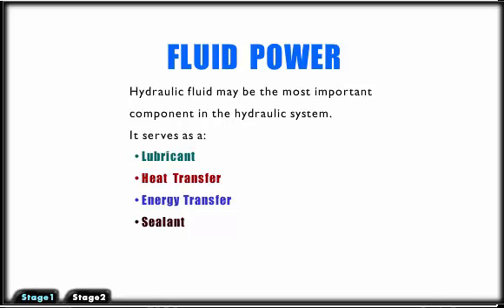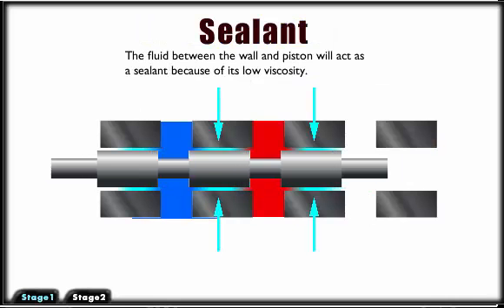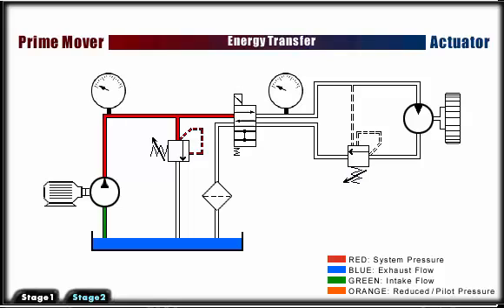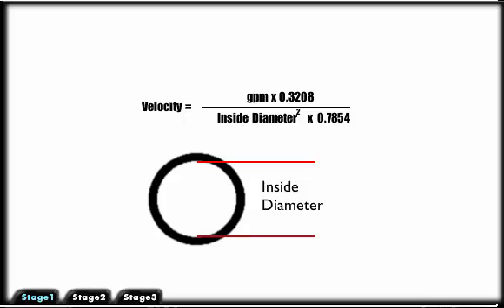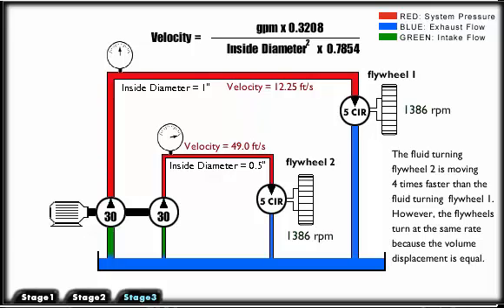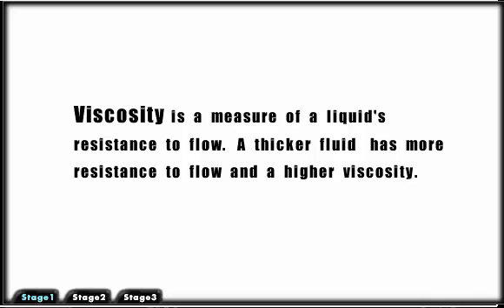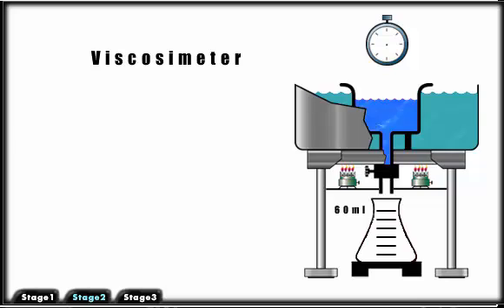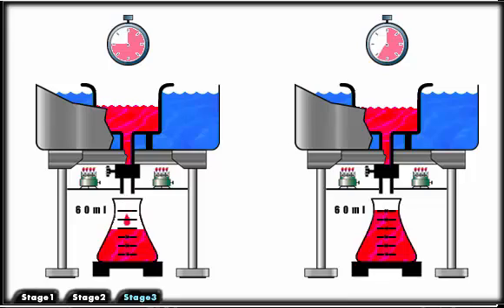Mechanical hydraulic Course, Lesson 04, Fluid power analysis - Fluids